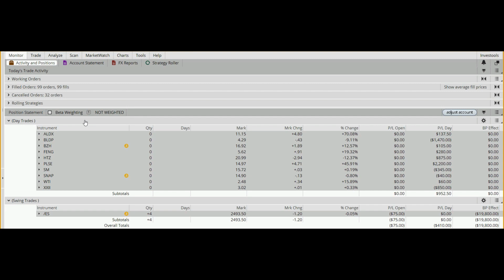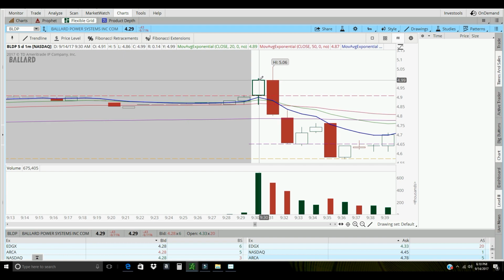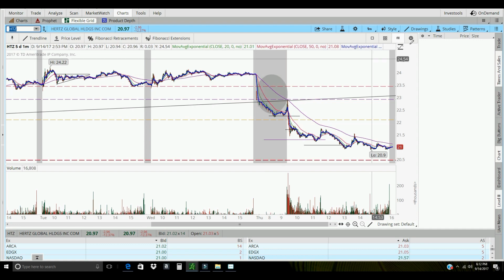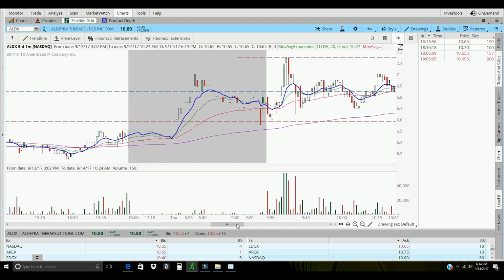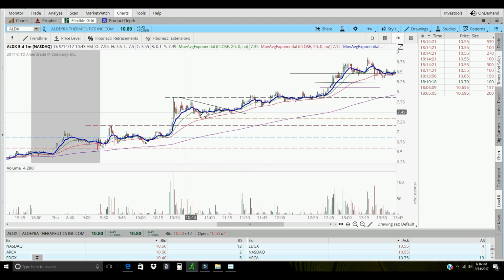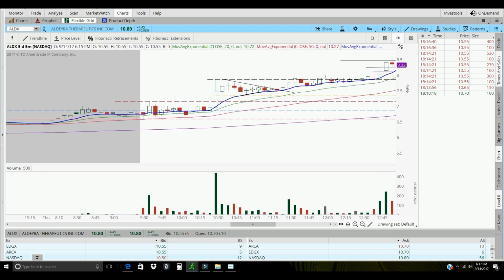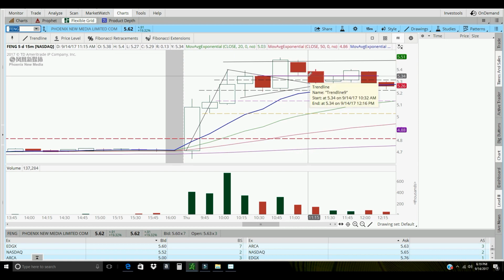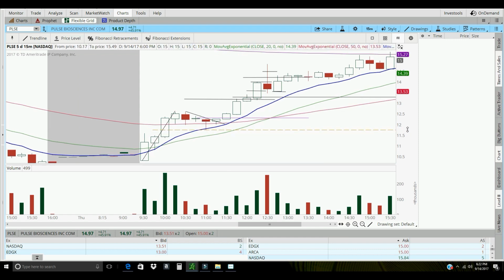Ride The Bull Flag $952.50 Daily Recap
Ride the bull flag to  profitability. Having a plan and following the trend can increase your probability of success. Learn how support and resistance relate to supply and demand then you will make more money trading. Over trading can lead to failure.  Stay on the hunt for volume and price action. You should limit your loosing trades and let your winners run.  You don't have to be right all the time but you do have to have a plan to be right. What are you going to do for Passive Income today?  Develop a plan to generate wealth. I do a daily recap if your plan involves trading, come learn from The Bearded Trader. Learn the basics of trading then watch your profit increase.  This is the judgement free zone. Iron Sharpens Iron.  Teaching beginners to day trade is my passion. I confront the markets each day with a plan to challenge market makers and traders. Investing is simple buy low sell high. Trading is like dancing once you get on beat you are just flowing with the music. Once you catch the momentum of a stock you just ride the wave higher. Finding support and resistance levels help increase your odds of winning trades. At these levels buy and sellers push the stocks higher or lower.